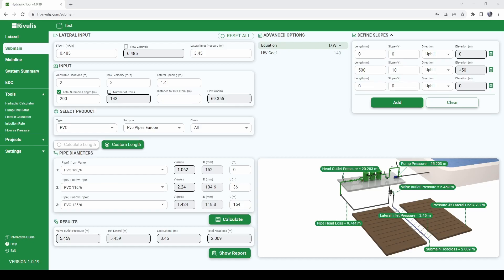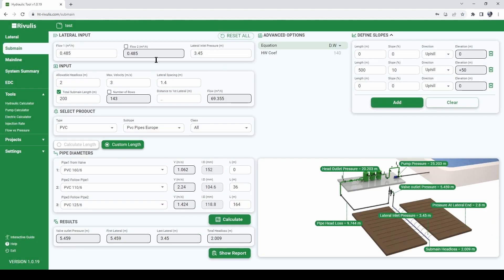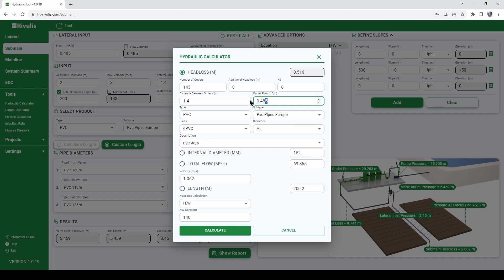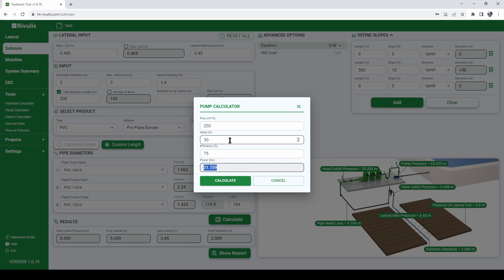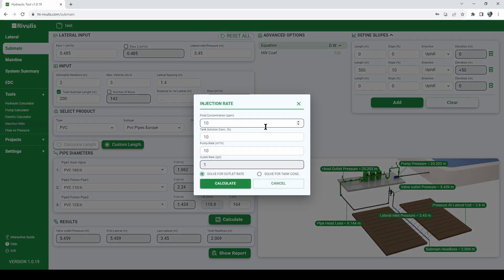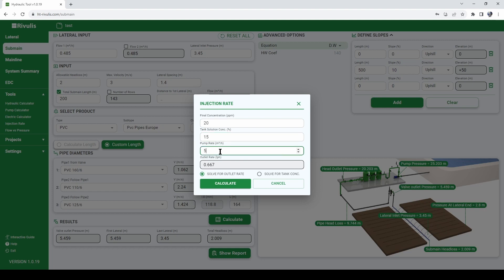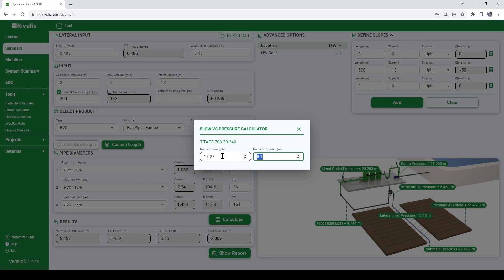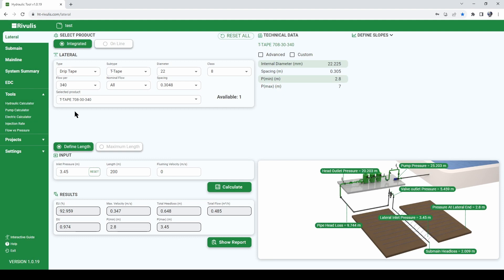Mastering Advanced Irrigation Tools: A Deep Dive into Rivulis hydraulic tool Advanced Toolset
🌊 Ready to take your irrigation expertise to the next level? Join us in this comprehensive tutorial where we unlock the potential of Rivulis' hydraulic tool Advanced Toolset. 🛠️💡
📐 Advanced Submain Calculator: Explore the power of adaptability as we guide you through the advanced sub-main calculator. Witness how it seamlessly handles changing variables, ensuring precise calculations for your irrigation system.
⚙️ Pump Calculator: We will demonstrate how to effortlessly determine pump power in kW using hydraulic flow. Learn the tricks of the trade to optimize your irrigation pump for maximum efficiency.
🔌 Pump Electric Calculator: Watch as we showcase the pump electric calculator, providing insights into calculating pump power in kW based on electric coefficient – a crucial step for energy-conscious irrigation planning.
💉 Injection Rate Calculator: Define injection rates with ease. We'll guide you through the injection rate calculator, ensuring you have the tools to make accurate calculations for additives or fertilizers in your irrigation system.
📊 Flow vs Pressure Calculator: Witness the interplay between flow and pressure for selected non-PC driplines. Learn how to use the flow vs pressure calculator to strike the perfect balance, ensuring optimal performance.